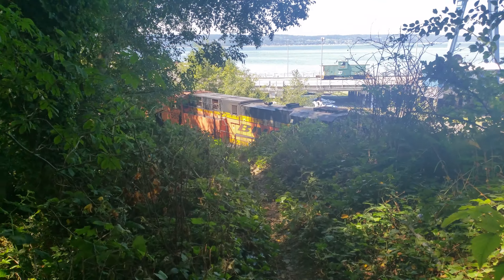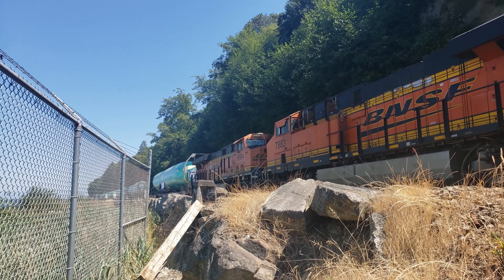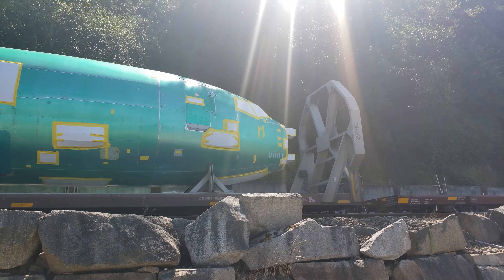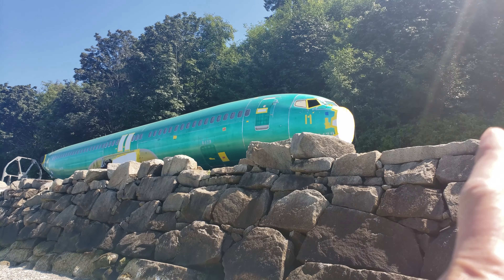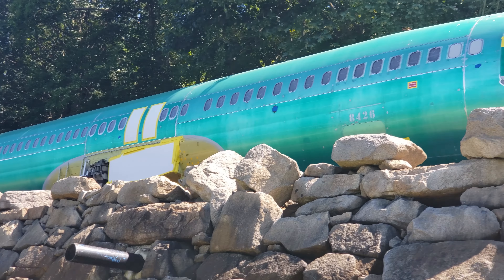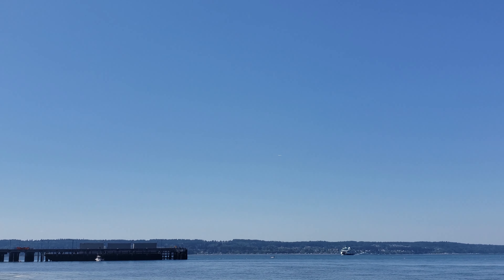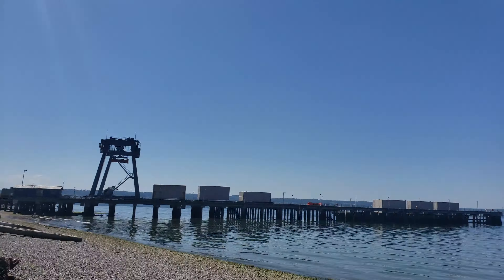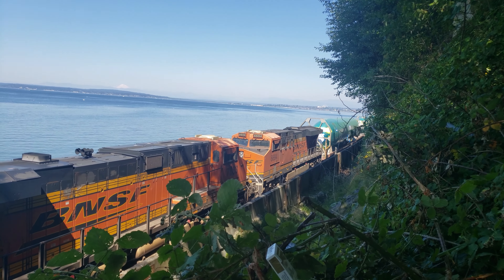BNSF Train Transporting Boeing 737 MAX Fuselages!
It looks like the Boeing 737 MAX is back in business!